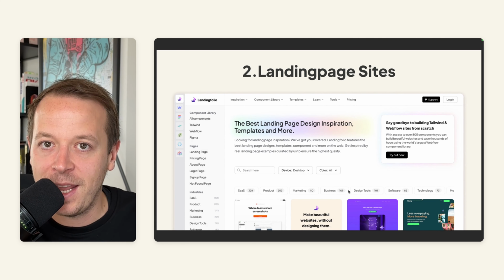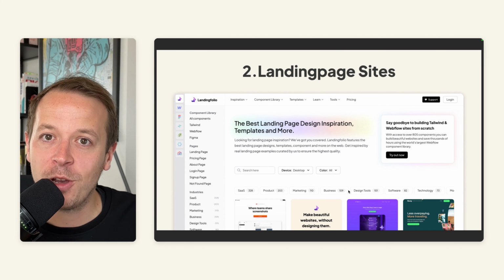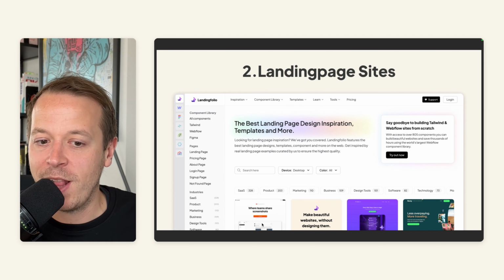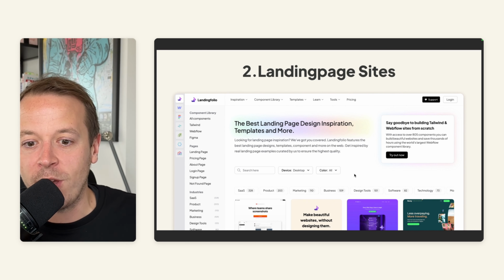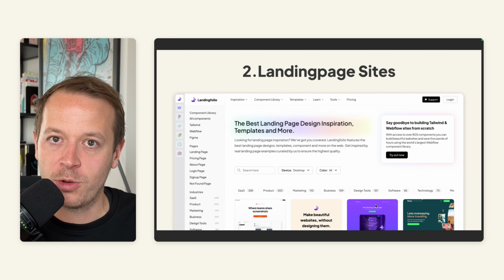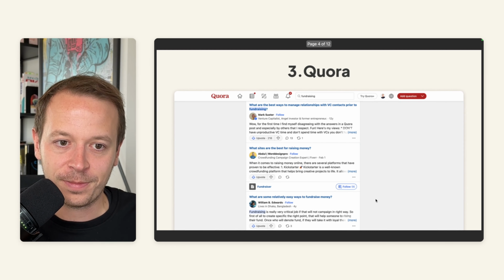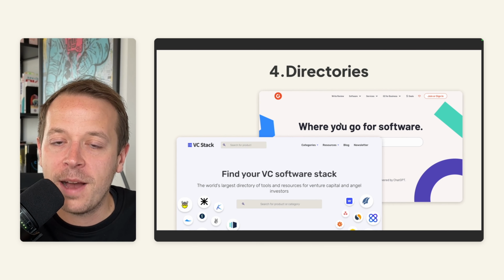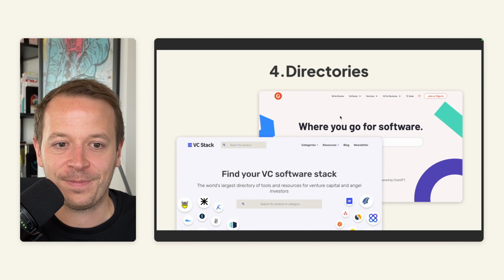10 Free Traffic Sources For Your Startup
Are you struggling to drive traffic to your startup website without breaking the bank? Look no further! In this video, I'll share with you 10 free traffic sources that can help you attract more visitors, generate leads, and grow your business.

From social media platforms to online directories, I'll cover a variety of channels that you can leverage to get your startup noticed by your target audience. I'll explain the benefits of each source, and give you practical tips on how to optimize your content and maximize your results.

Whether you're a solopreneur or a small team, you'll find these traffic sources easy to implement and effective in bringing more exposure to your startup. So, if you're ready to boost your website traffic without spending a dime, hit the play button and discover the top 10 free traffic sources for your startup!

00:00 Introduction
00:11 ProductHunt
00:45 Landingpage Inspiration Sites (LandingFolio, MagicDesign, ...)
01:16 Quora
01:50 Directories (G2, Capterra, Betalist, ...)
02:30 Podcasts
03:04 YouTube
03:41 Figma
04:17 Behance
04:40 Resource Pages (e.g FounderResources.io)
05:12 Guest Articles
You need help with your pitch deck?

With BaseTemplates ‍we support your fundraising efforts with high quality templates.